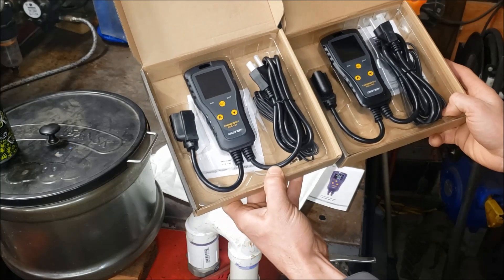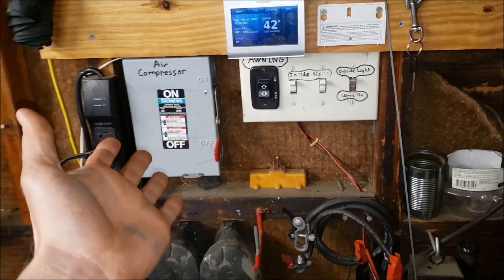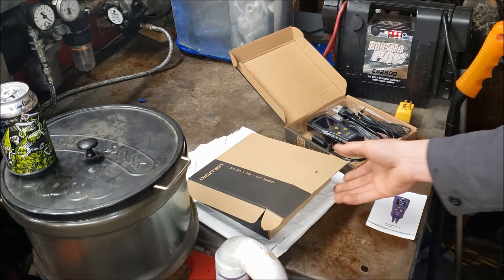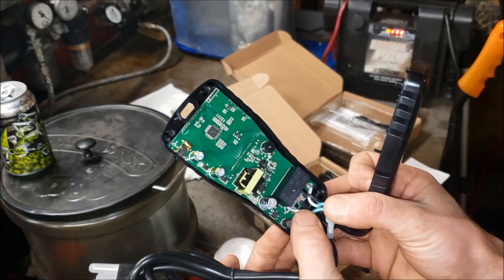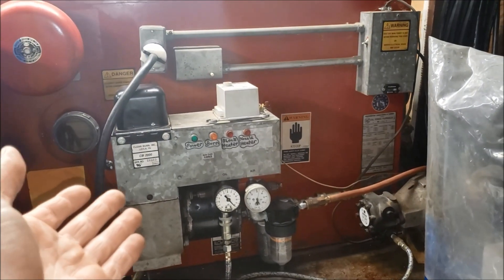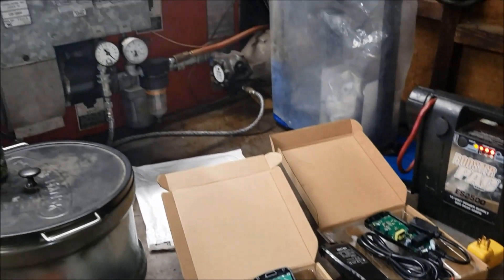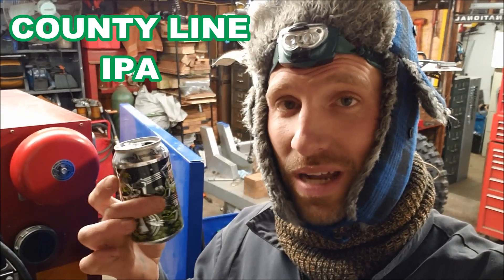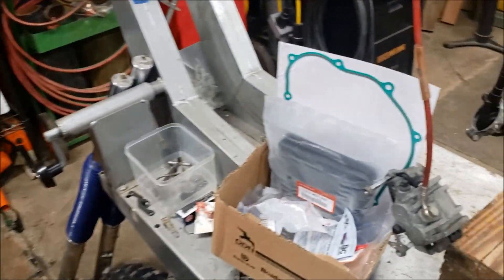Digiten Thermostat UPDATE - They Revised The Wiring Because of my Video!?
After making a video on the Digiten Thermostat being unsafe for switching only the neutral wire, they reached out to me and wanted to rectify the issue.  They pulled their faulty Thermostats from Amazon and sent me a new revised unit directly from China.

*DIGITEN THERMOSTAT